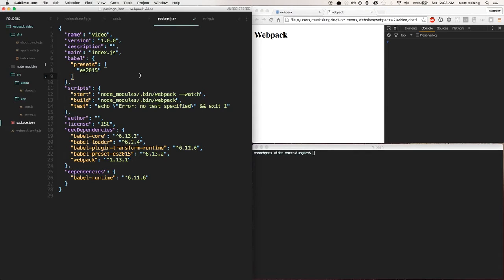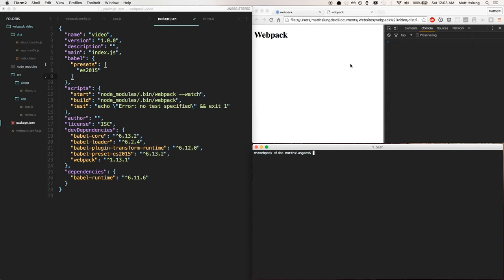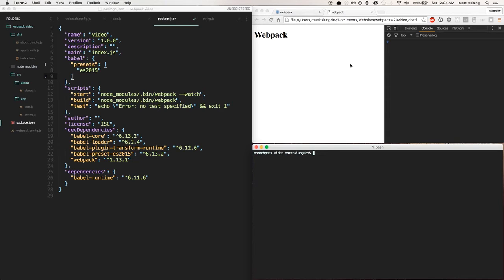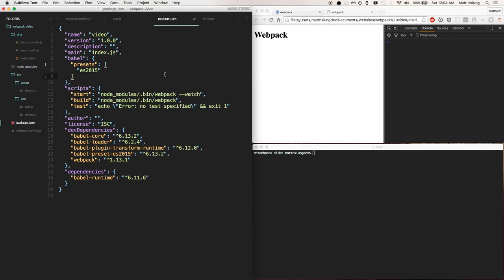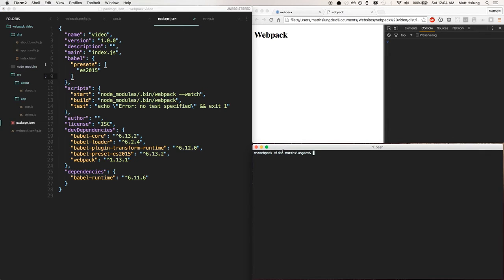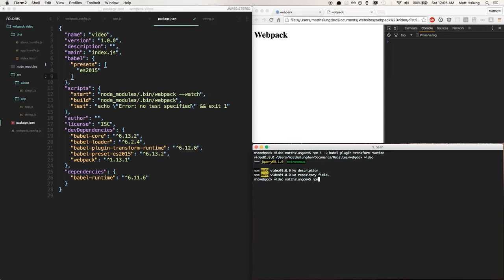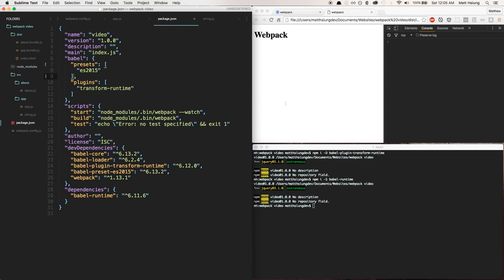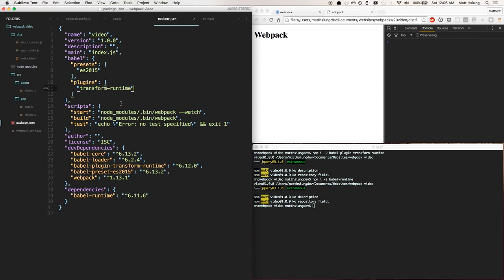Webpack Config Basics 5a. Babel-runtime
In this video I try to explain Babel-runtime and why it's a good idea to setup if you're using Babel with Webpack.